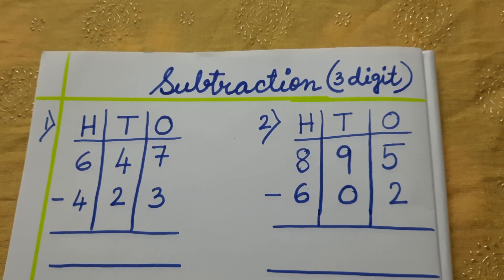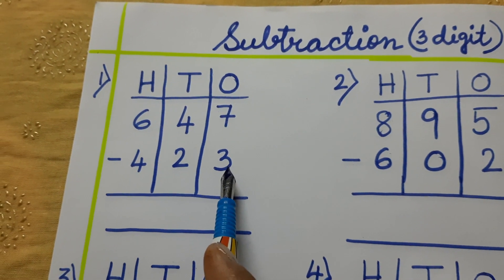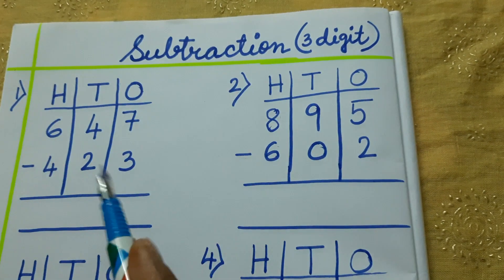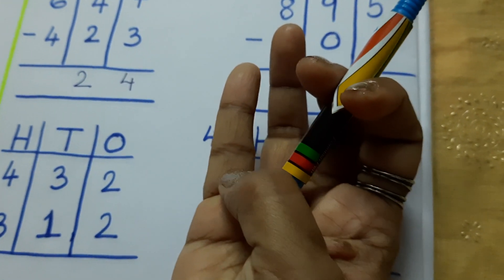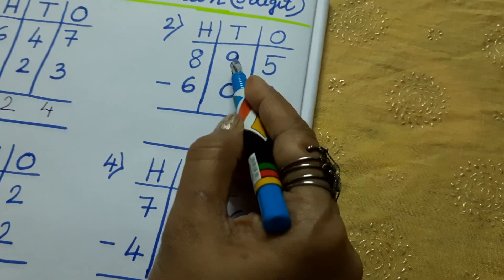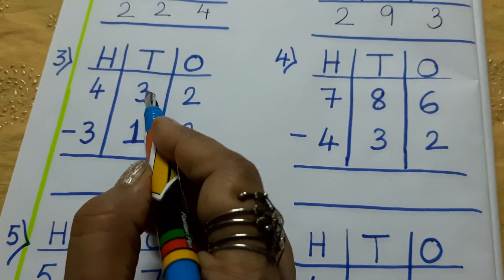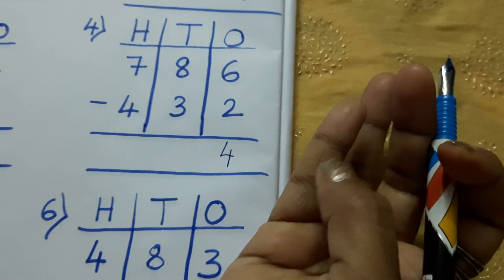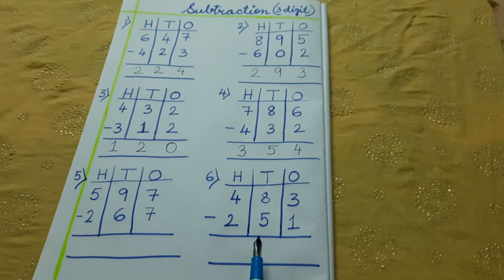Std -1 Subtraction (3 digit)